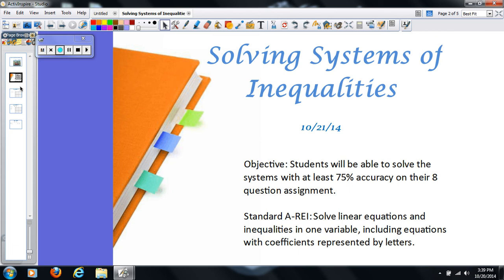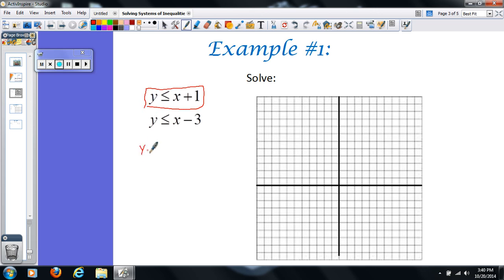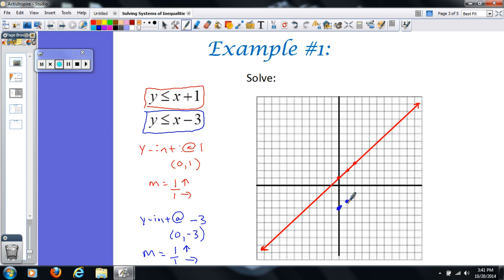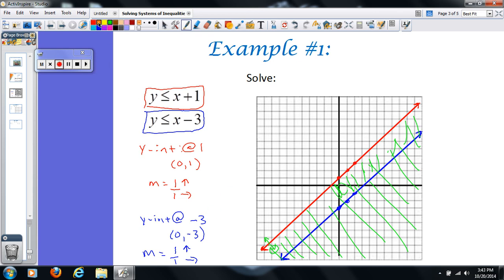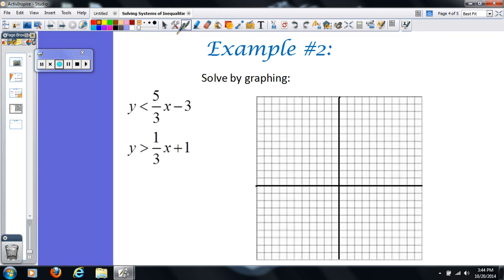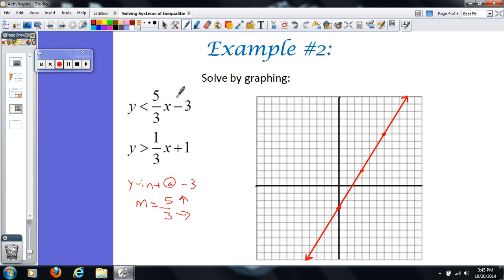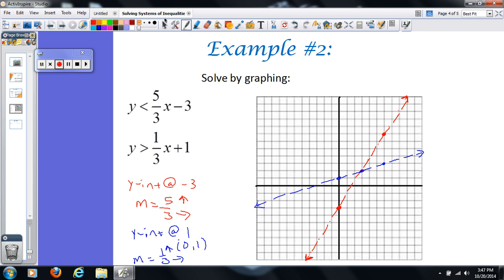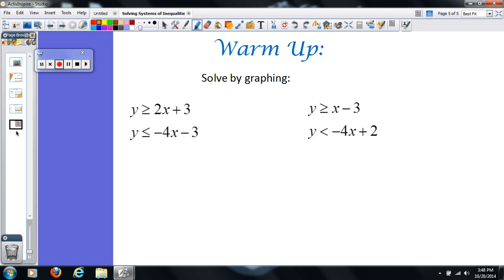Solving Systems of Inequalities